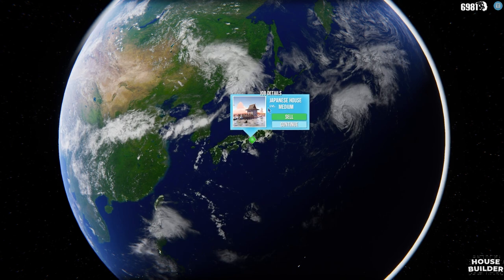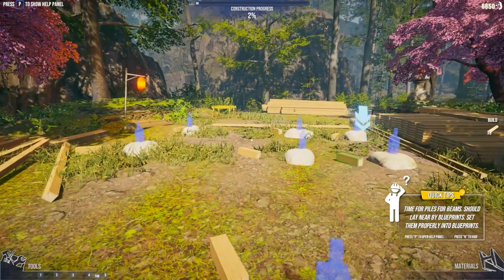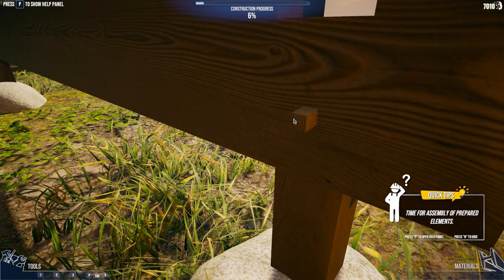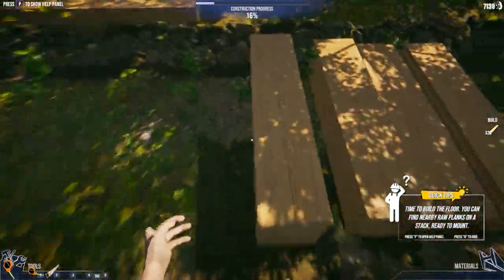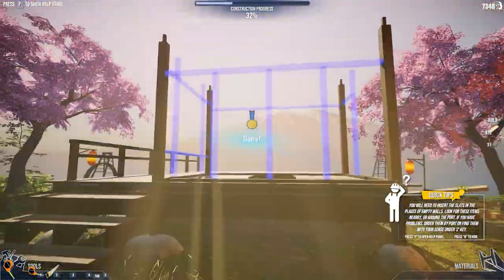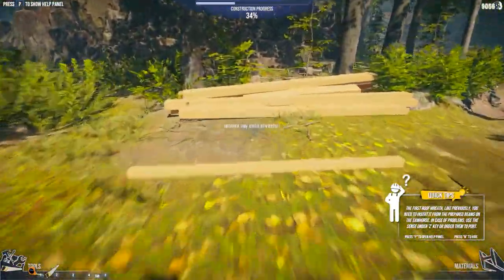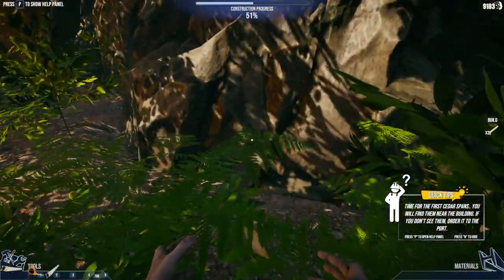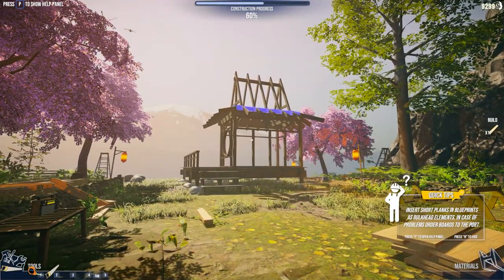Tea House or Generic Beverage Building? | House Builder - Let's Play / Gameplay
Beverage obtained so let's play House Builder.

Become a one-man construction crew! Travel around the world and through the ages to build iconic designs! Beware unpleasant temperatures and dangerous fauna!